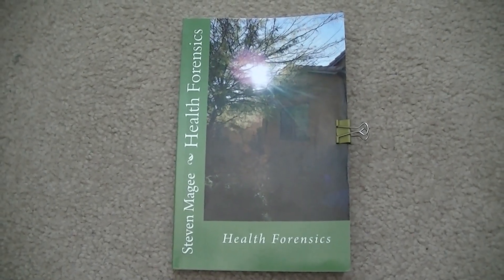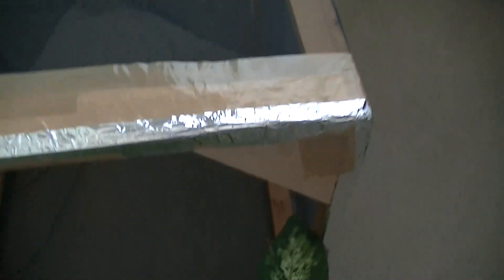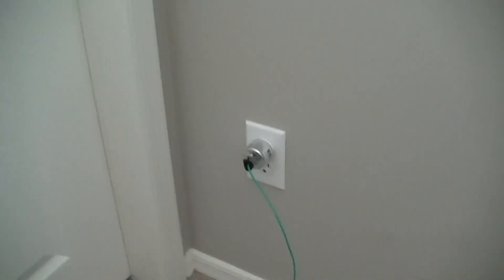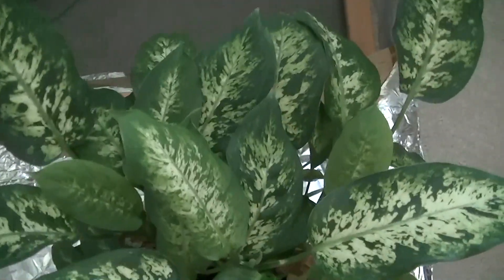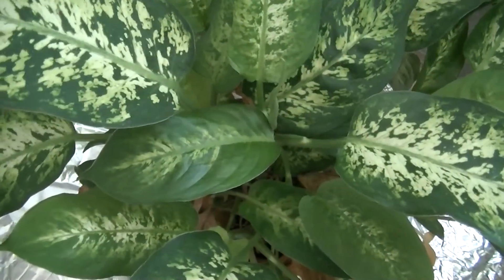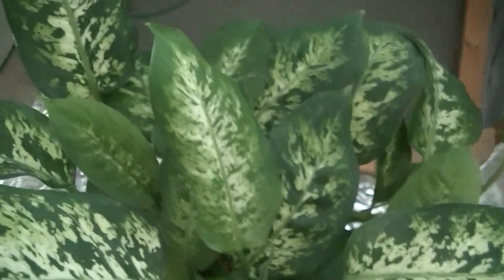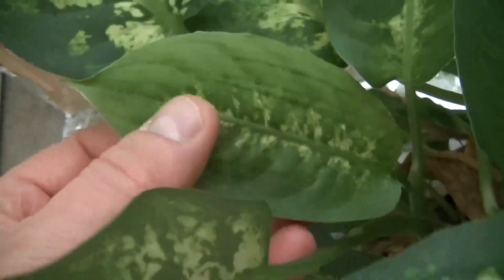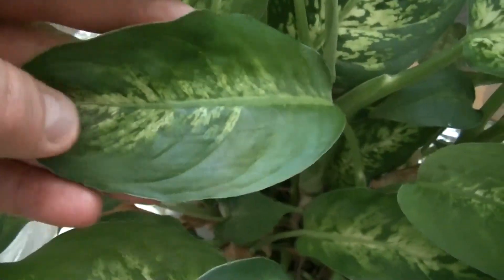Nighttime Only Faraday Cage Plant Experiment May 2014 Update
Nighttime Only Faraday Cage Plant Experiment May 2013 Update.